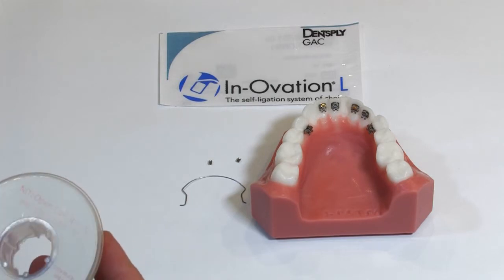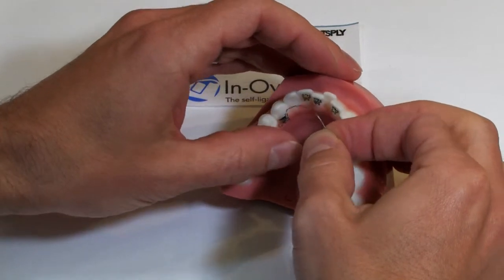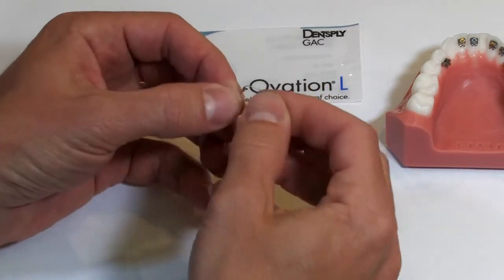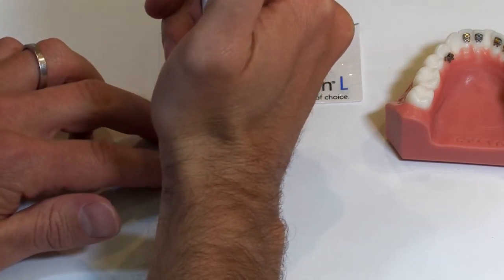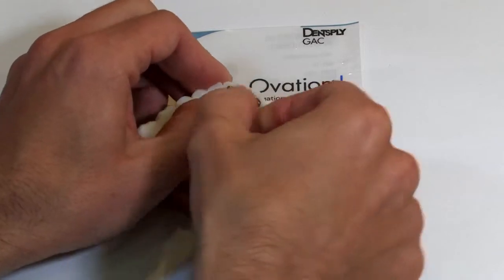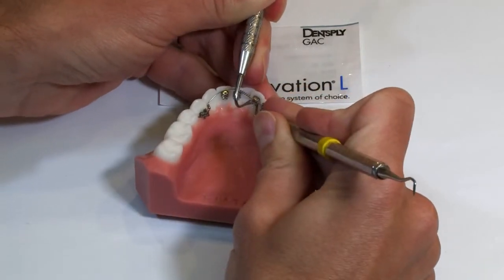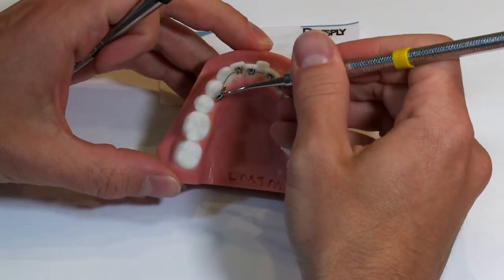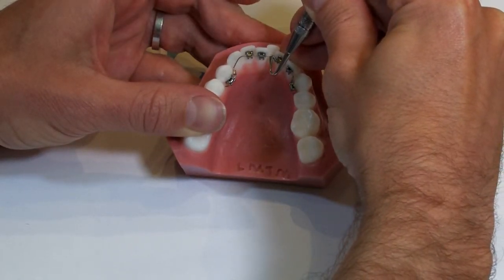Managing crowding using In-Ovation® L brackets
Using open coils and crimpable stops to manage crowding with In-Ovation L brackets.